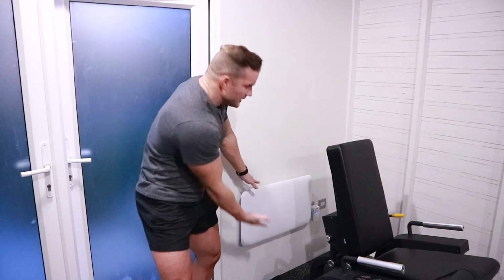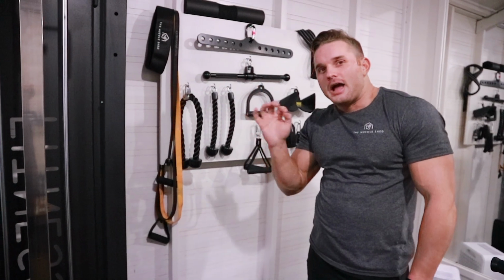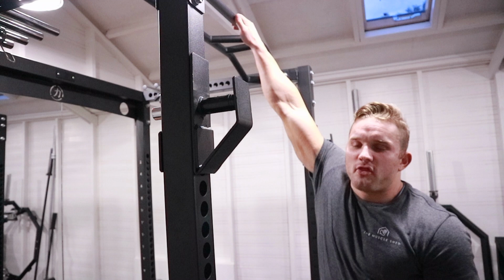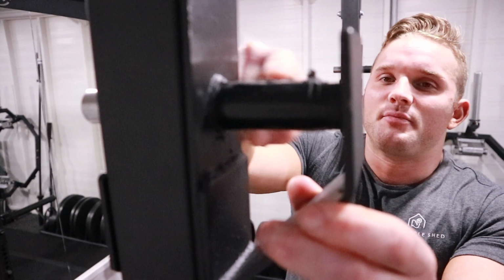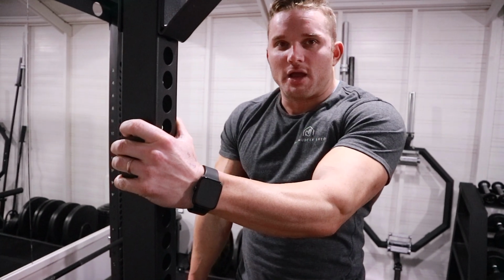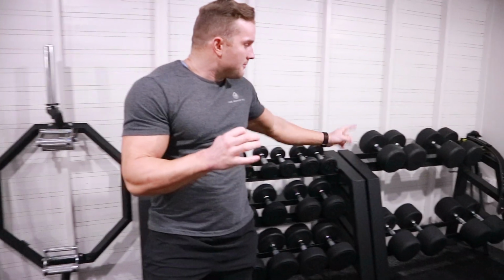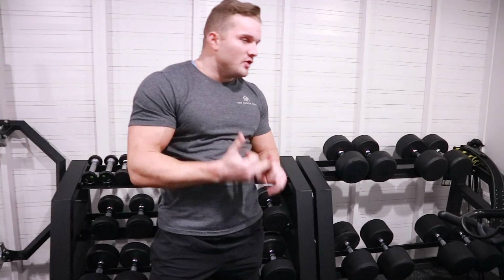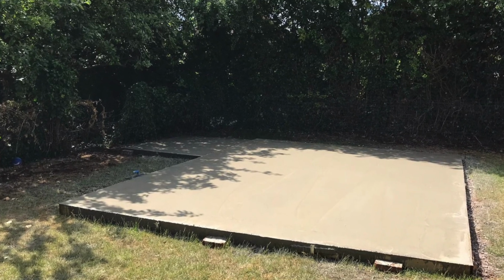How Much It Cost To Build My Home Gym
A full breakdown of how much it cost to build my home gym